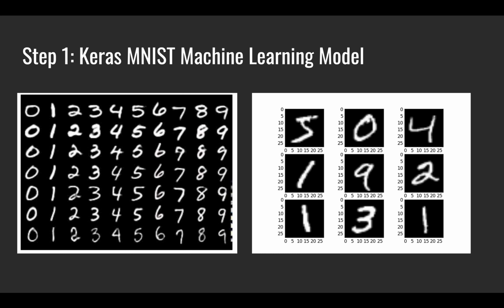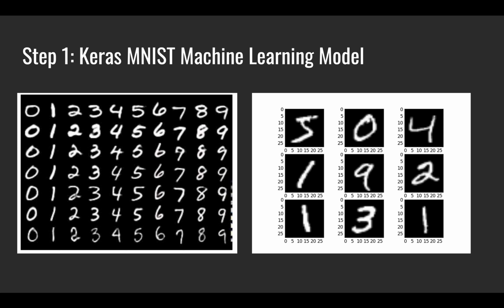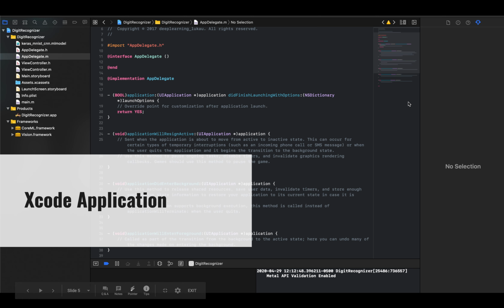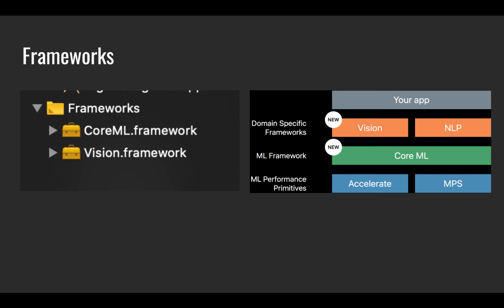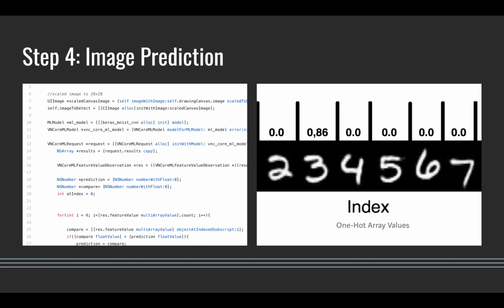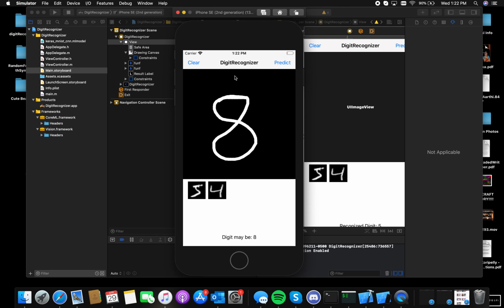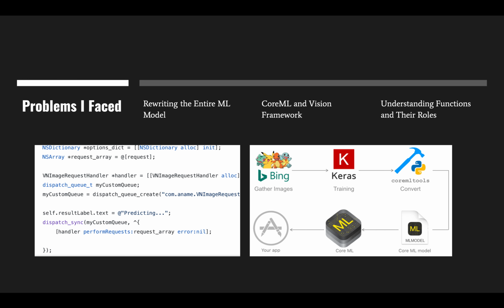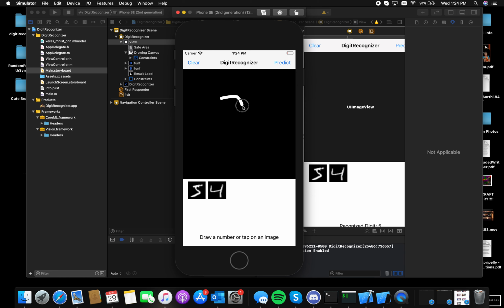Creating an App that Recognizes Handwritten Digits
Adv CS Project Video